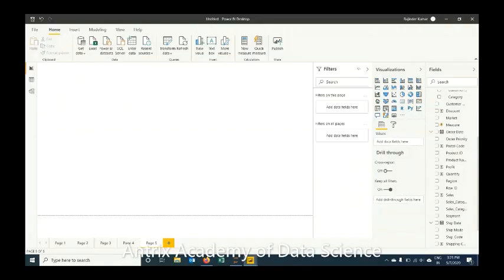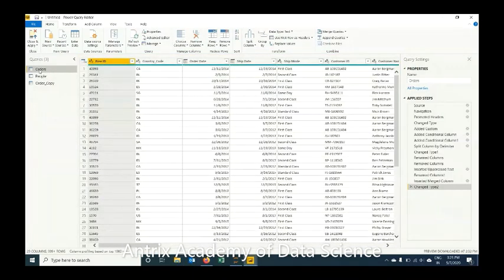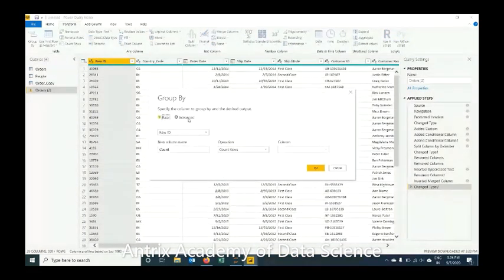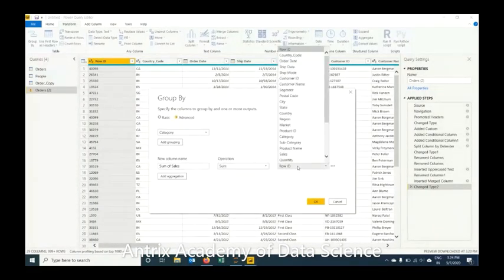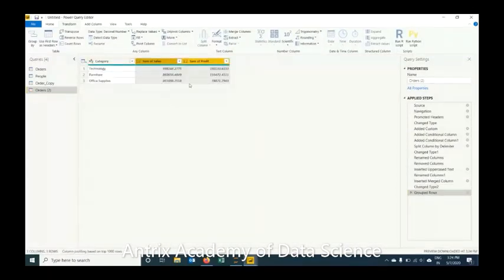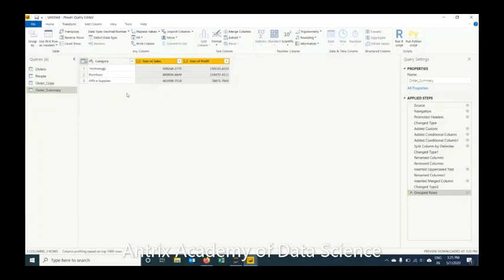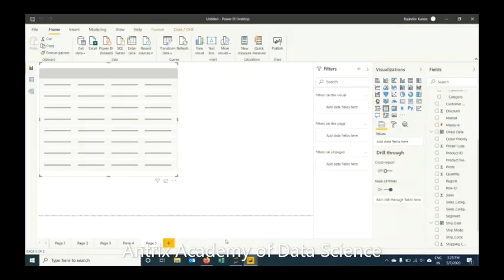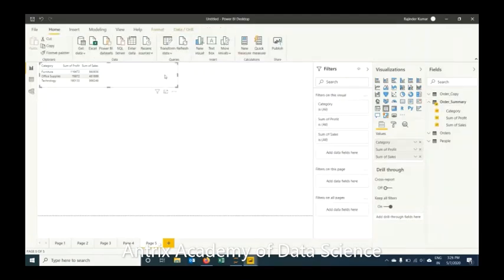Creating Charts - Table-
In this video, we walk you through the process of creating Table visualizations in Power BI, one of the most versatile ways to display data in a structured format. Tables allow you to present detailed information clearly, making it easy to analyze, filter, and explore your dataset.

Key topics covered in this video:

Introduction to Table visualizations in Power BI
How to create and customize a Table chart
Best practices for presenting detailed data in a Table format
Using conditional formatting to highlight key data points
How to integrate Tables with other visualizations in your Power BI reports
Tips for optimizing Table visualizations for better readability
Whether you’re presenting financial data, product performance, or any other detailed information, this tutorial will help you make the most of Tables in Power BI.